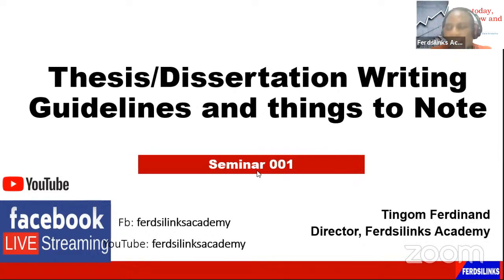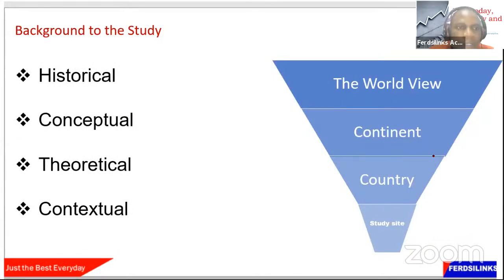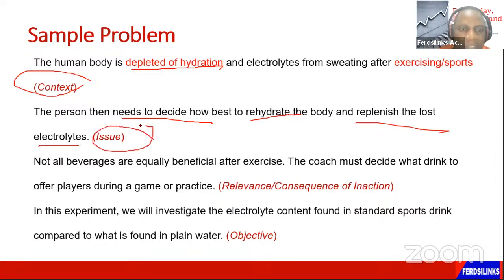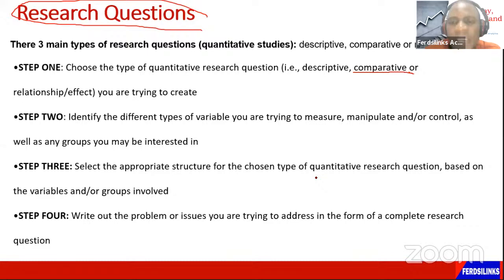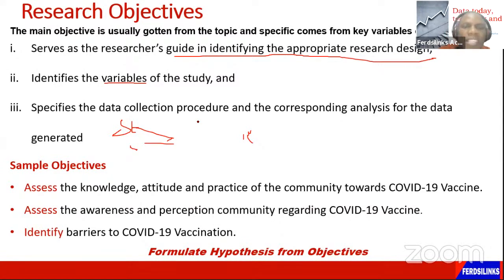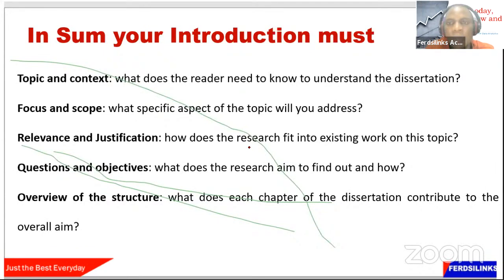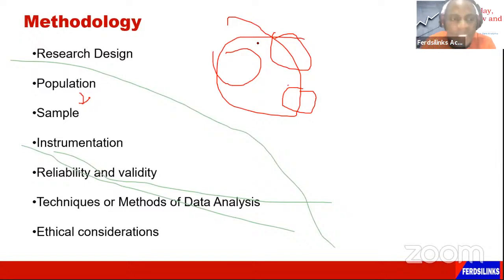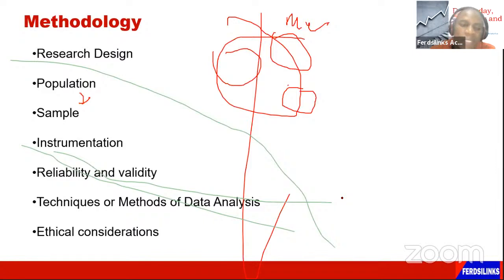Thesis/Dissertation Writing/Guidelines and things to Note